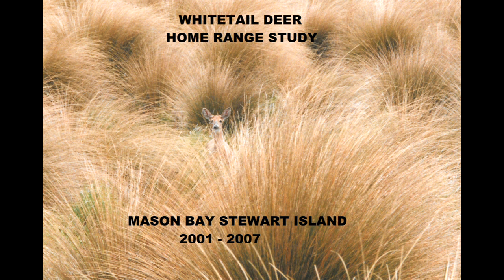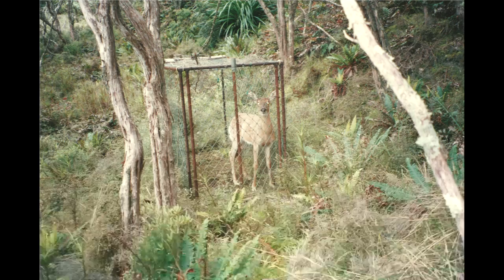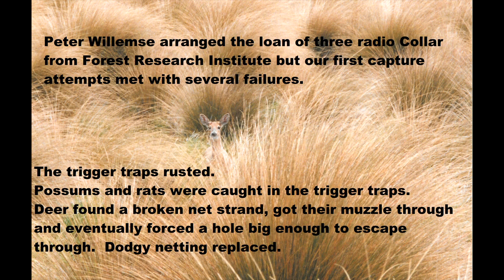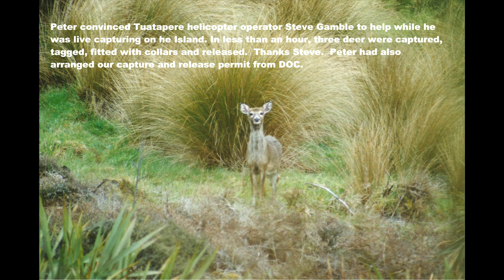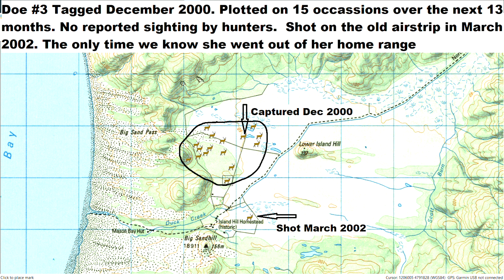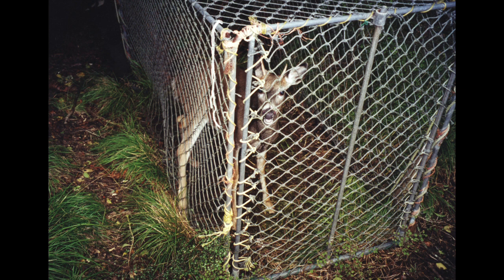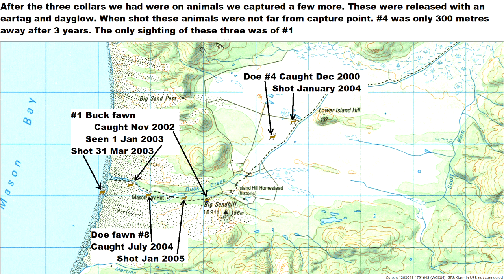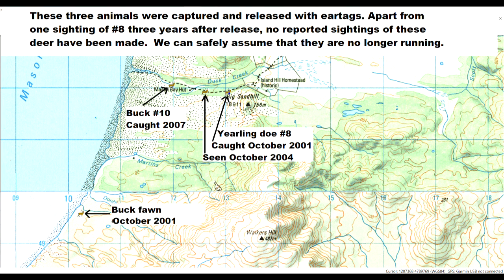Whitetail Deer. Home Range Study. Mason Bay, Stewart Island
During 2001 Ray & John captured, tagged and released several whitetail deer to get an idea who far they travelled. THey had a permit from DOC to do this. Three deer were fitted with radio telemetry collars which were tracked on a monthly basis.  This clip has been put together on Youtube so that this piece of whitetail history does not get lost with the passage of time.  Thanks to all the hunters who helped.